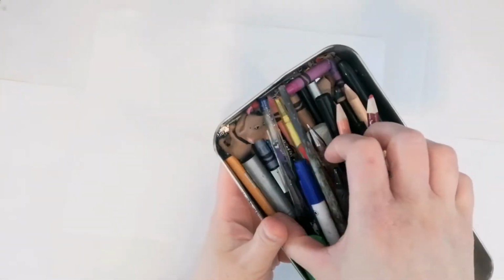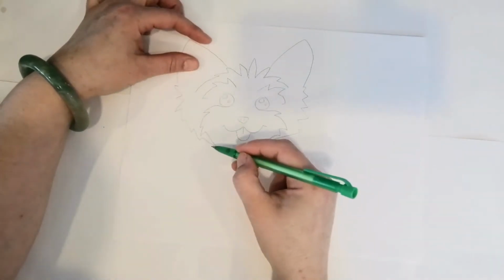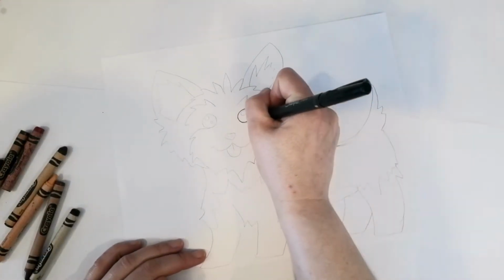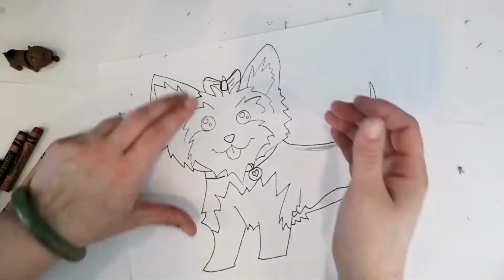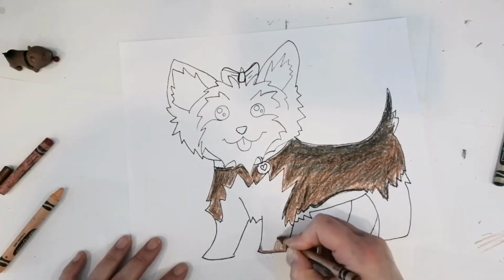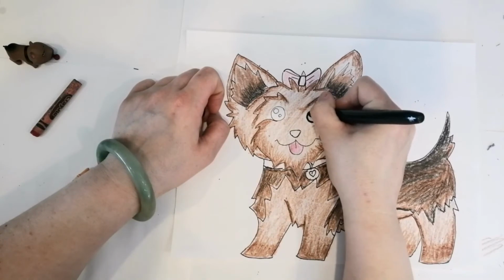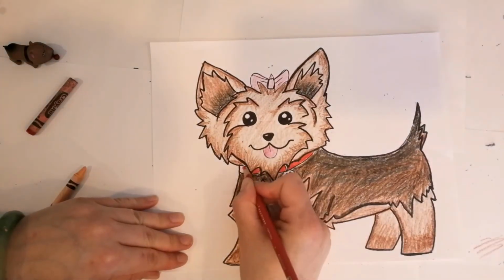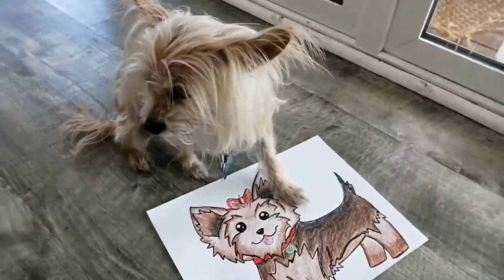Learn How To Draw A Yorkie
Hi everyone, I have a sweet 5 year old terrier yorkie and thought I would give drawing her a try. Most Yorkies have the colors that I used for the drawing. My dog Sandy is a little rare, I think because she is  mostly gold. She is such a sweet dog and you can see more videos of her on our yorkie adventures playlist.